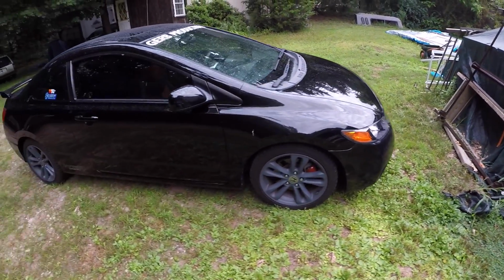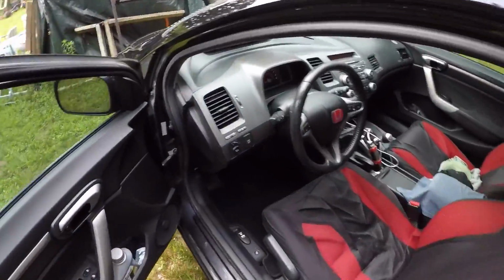Civic Si's Vtec Through Mountains // Ripping With Subscribers!!!